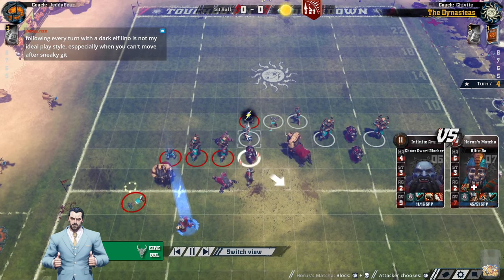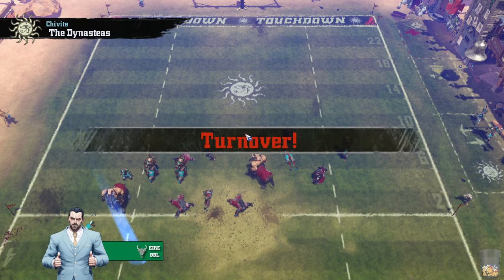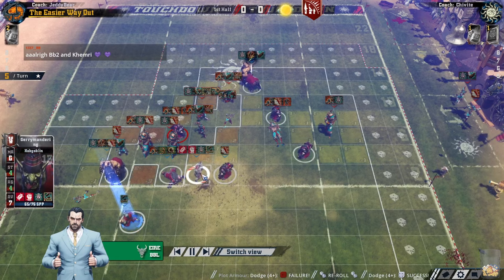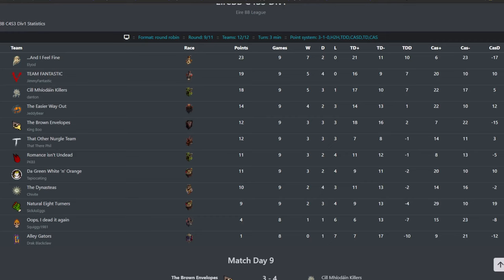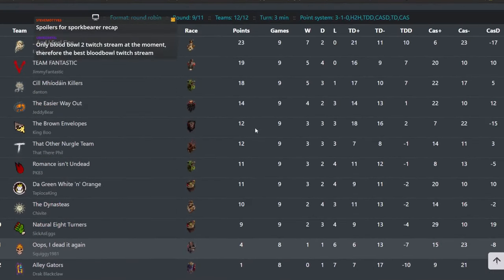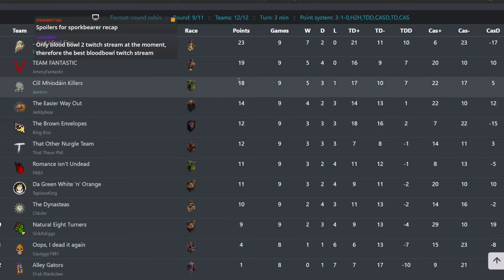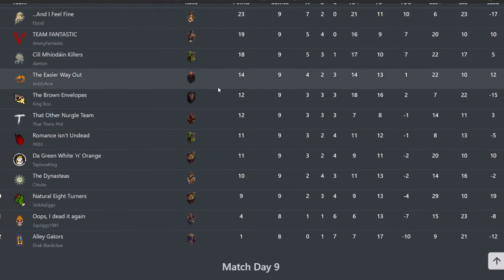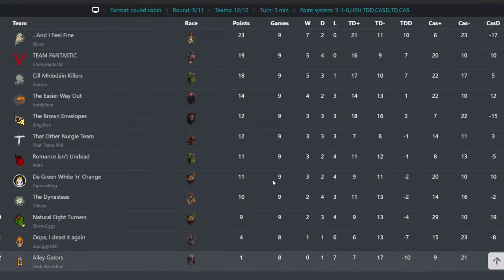Blood Bowl 2 - Eire BB Cast - JeddyBear (Chaos Dwarf) vs Chivite (Khemri)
Eire BB League - C4 S3 Week 9 Div 1-  Casting the other top division games each week!